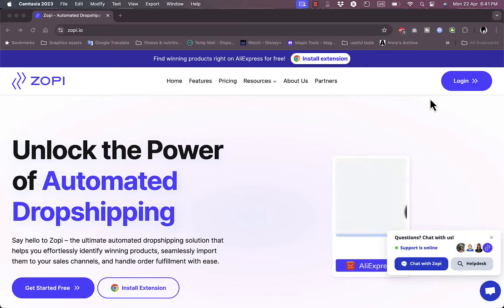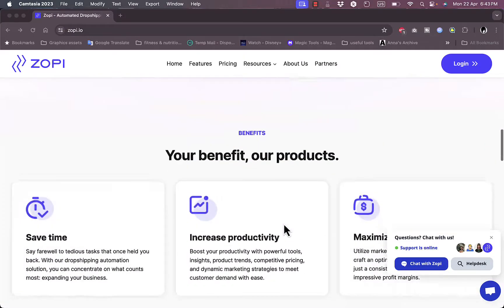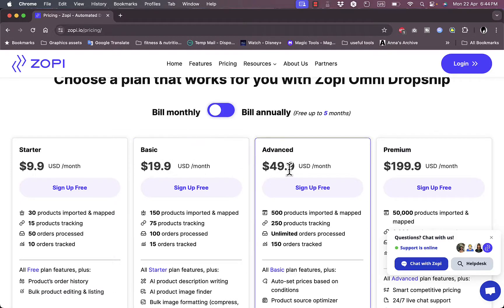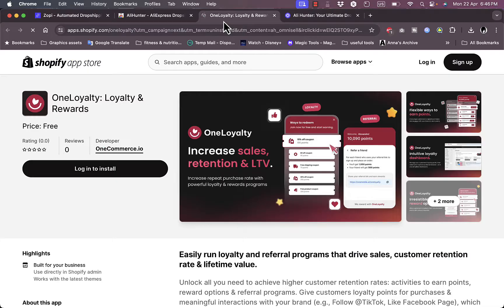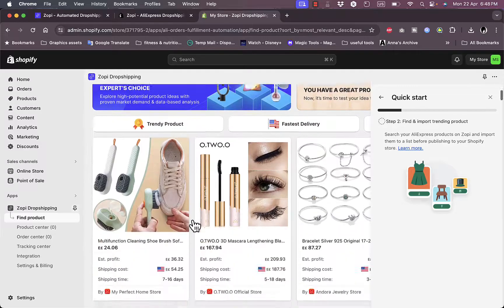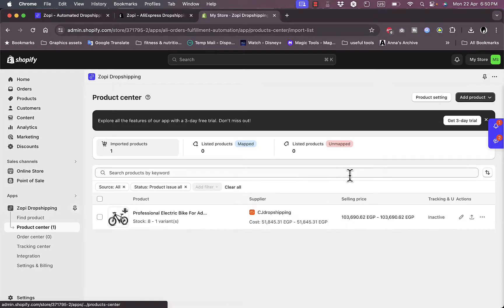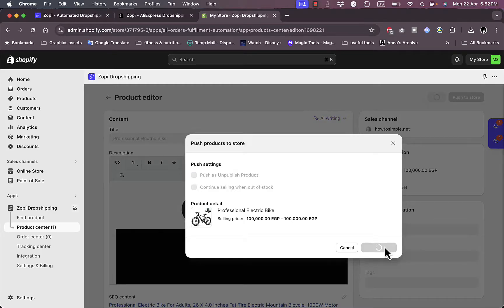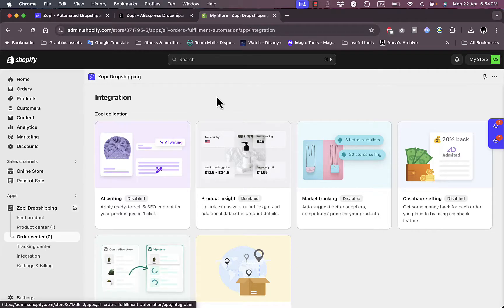Zopi Tutorial for Beginners | Import Aliexpress Products to Shopify With Zopi 2026